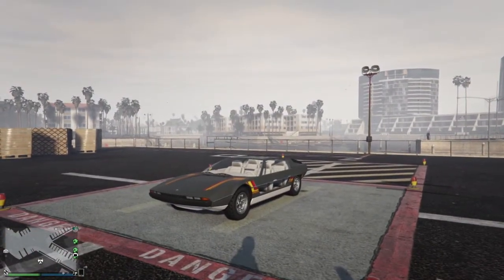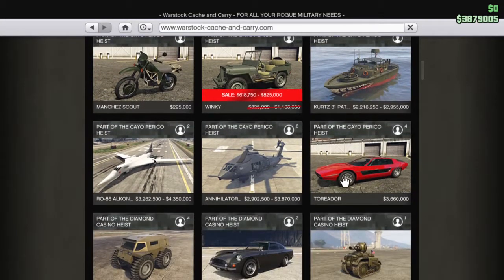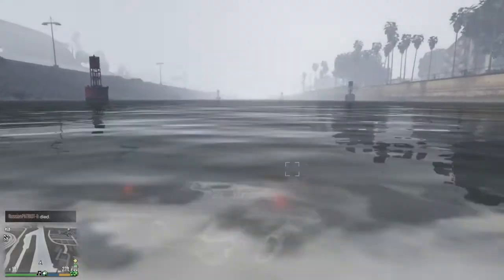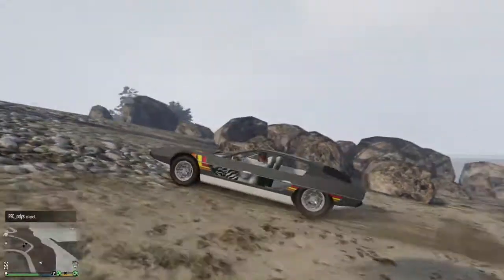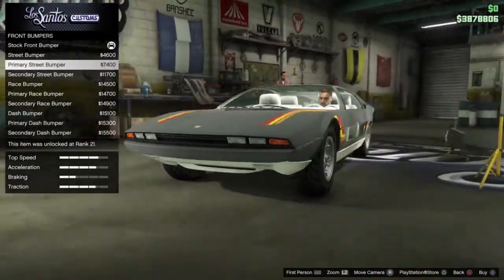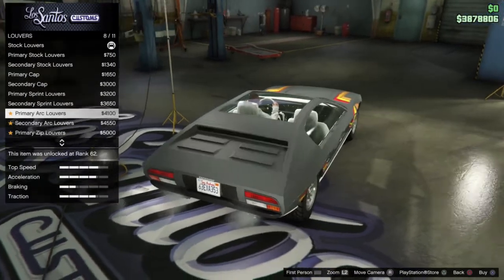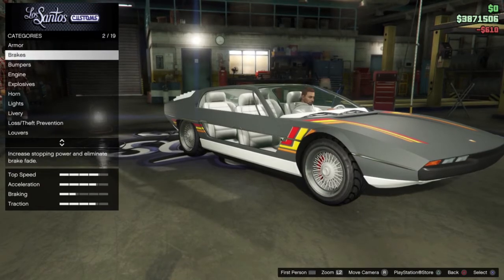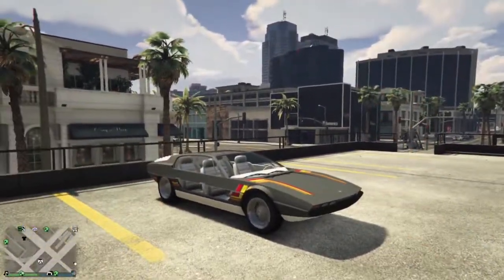GTA 5 ONLINE - Pegassi Toreador Review (Lamborghini Espada?)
Today’s video is a slightly late review of the Pegassi Toreador (Lamborghini Espada lookalike) in GTA 5 online. It is a submersible, shooting sports car with 4 doors and I think it is pretty useful in all situations.

Hello viewers and welcome to CarsWithBen. This channel is about creating car content whether that be real life or cars within games to give car enthusiasts a platform watch tips and tricks or entertain on new car games or content.

CWB